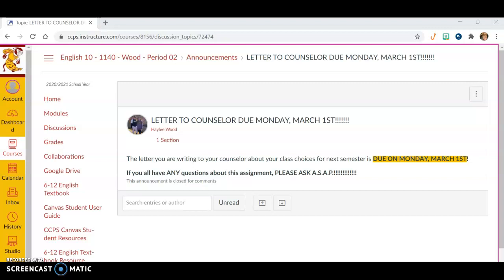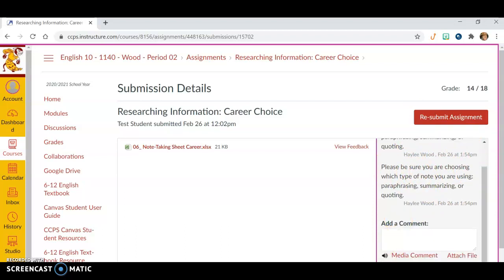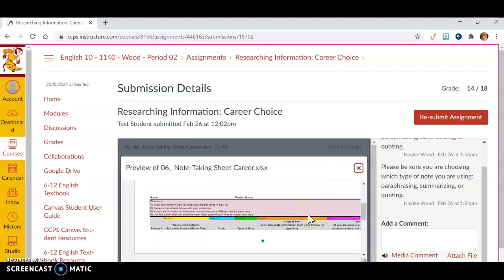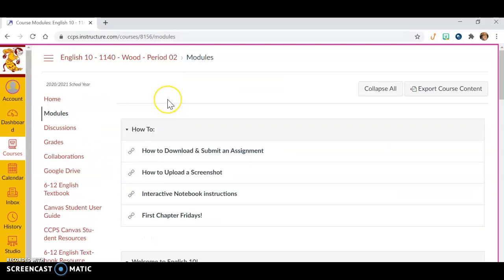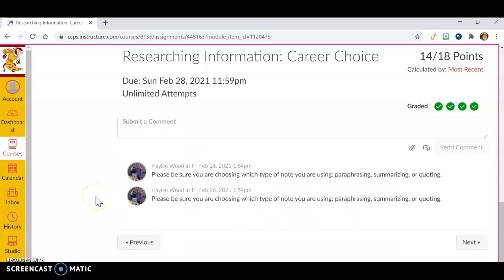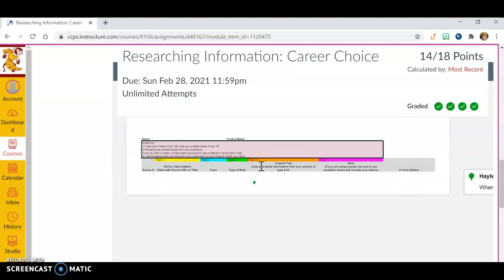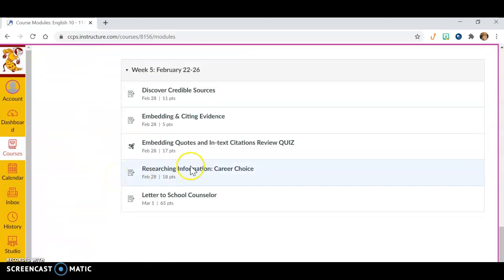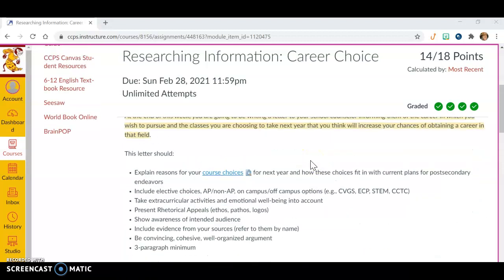How to: Access Canvas Feedback & Instruction